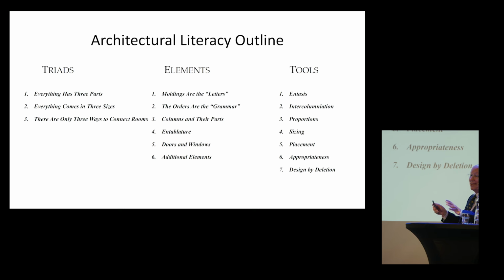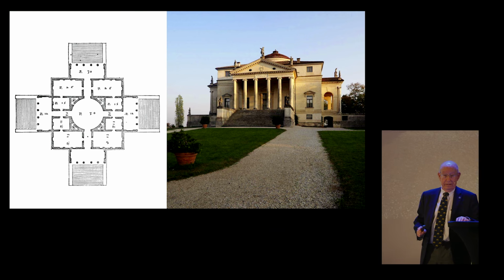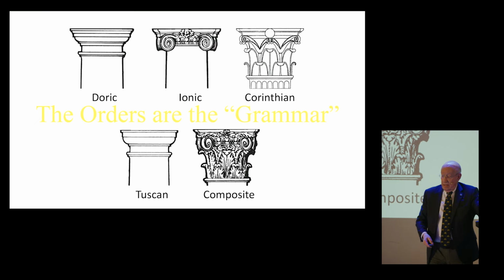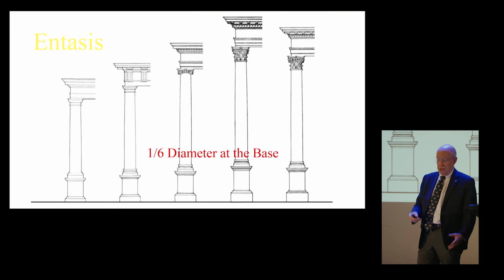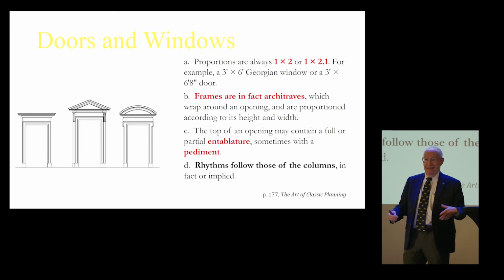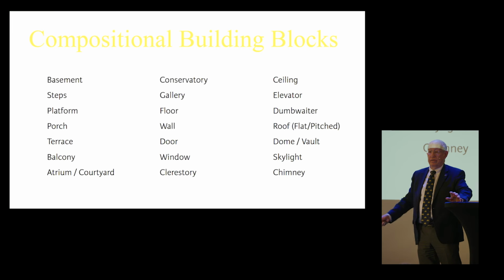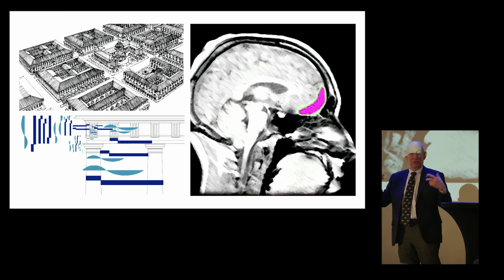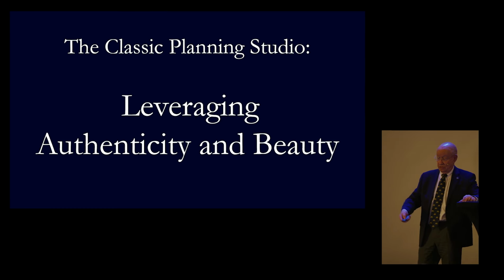Introduction to Architectural Literacy | Nir Haim Buras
Join Nir Haim Buras in this insightful lecture as he introduces the fundamental principles of architectural literacy. Discover how understanding a "small set of forms" allows you to "read the built environment". This presentation delves into the surprisingly simple and logical system behind classical architecture, revealing how elements, moldings, and orders come together to create meaning and beauty. Learn about the "triads" — the concept that everything has three parts and comes in three sizes — and how this underlying structure influences everything from room connections to building proportions. Explore the fascinating connection between architectural design and human brain processing, understanding why certain forms resonate with us on a fundamental level. Uncover the secrets of classical orders, their distinct characteristics, and their role as the "grammar" of architectural expression. From the neuroscience behind straight columns to the proportional design of entire buildings, this lecture offers a fresh perspective on the built world around us.

Introduction to Architectural Literacy
A lecture by Nir Haim Buras, recorded at the annual Nordic Symposium on Beauty in Architecture 2025, May 2nd.